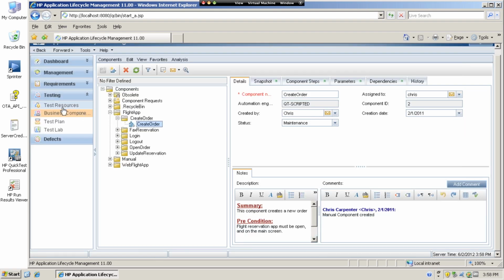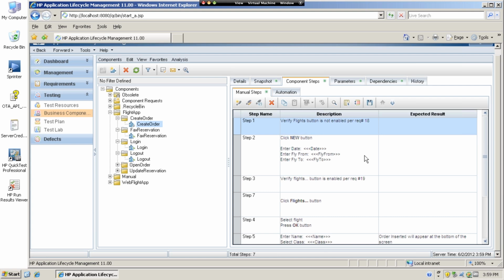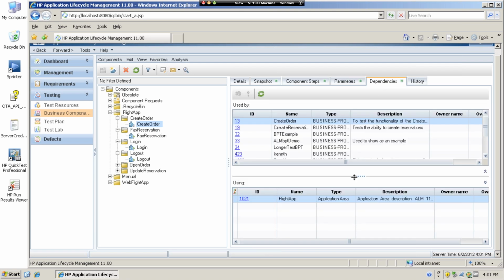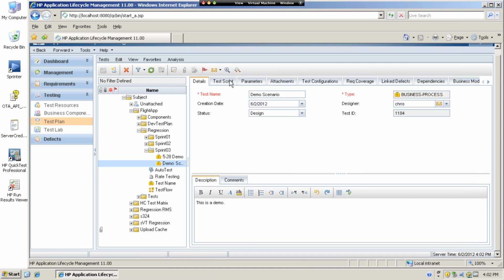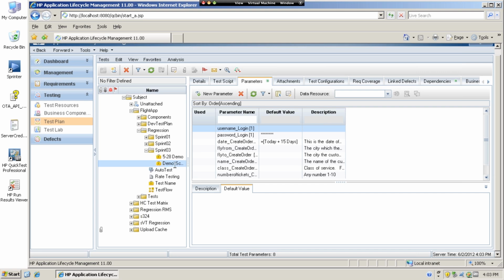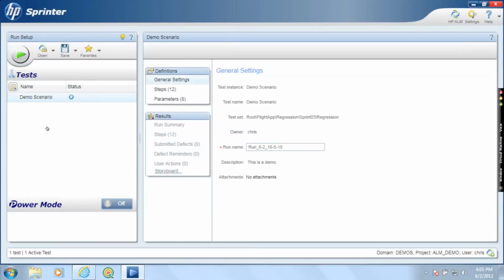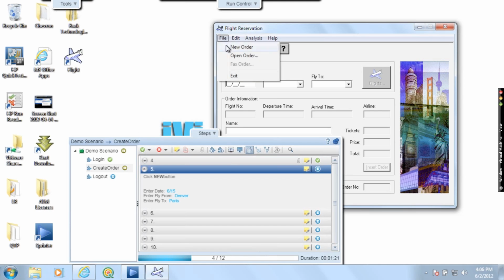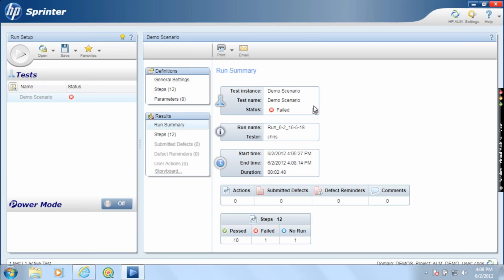Business Process Testing Demo.mp4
This is a demo of Business Process Testing at HP Discover 2012.  This demo was geared towards the Manual testing abilities of the Business Process Testing software.  Presented by Chris Carpenter of iVi Consulting Group. iVi got purchased by Bienabee Technologies in 2013. This video also shows HPE Sprinter executing business process testing from a manual perspective.